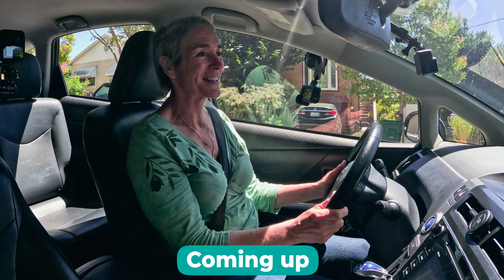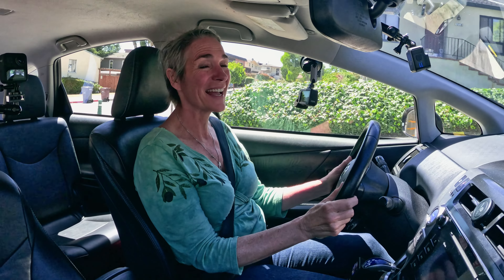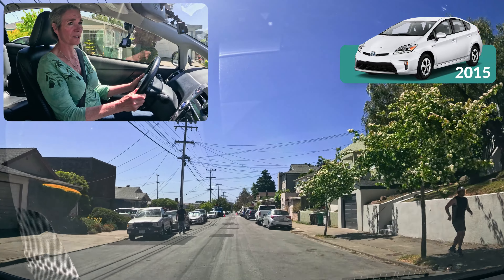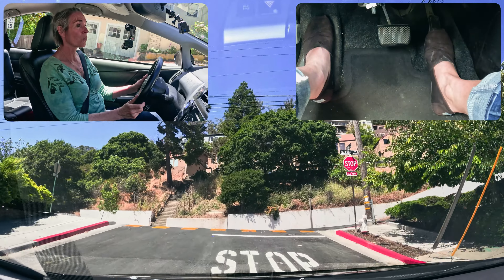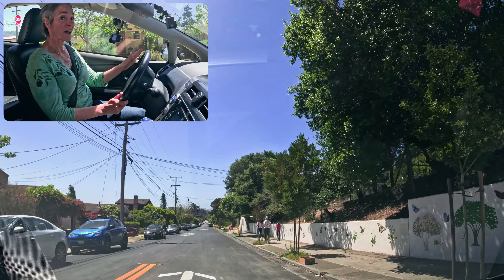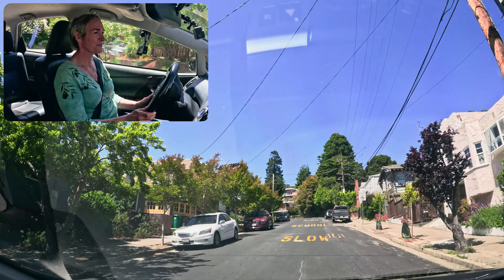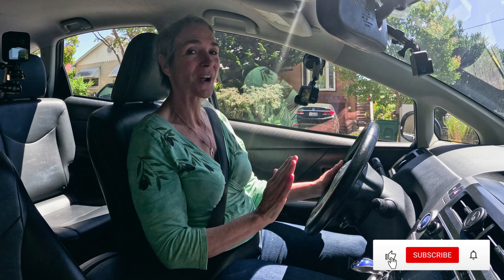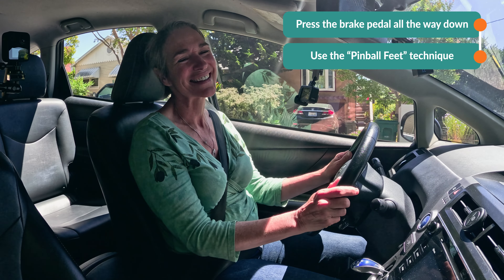How to Drive Uphill and Downhill (Driving Instructor Tips)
Discover the secrets of successful uphill and downhill driving with our expert guide! In this informative video, learn how to drive uphill and downhill like a pro! Whether you're a new driver looking to build confidence or an experienced driver wanting to refine your skills, this video is a must-watch!

In this step-by-step guide, our instructor starts by explaining the importance of understanding your vehicle's automatic transmission system and its specific features that assist in uphill and downhill driving. You'll learn how to optimize your vehicle's performance while maintaining control and safety throughout the process.

Throughout the video, our instructor demonstrates the correct foot placement and gear selection for uphill starts, ensuring a smooth transition from a stationary position to ascending a steep incline. You'll discover how to use the accelerator pedal and the brake pedal effectively to prevent rolling back, maintain momentum, and handle any unexpected situations.

Furthermore, our driving instructor discusses the significance of situational awareness, including monitoring road conditions, maintaining appropriate following distances, and adapting to changing terrain to ensure a confident and stress-free driving experience.

By the end of this tutorial, you'll have a solid understanding of the best practices of how to drive uphill and downhill on automatic transmission vehicles, empowering you to handle various road situations with confidence and mastery!

Timestamps:

0:00 Introduction
0:32 Hill hold control example
1:24 Pinball technique
3:04 Summary

Remember, the more knowledge you have, the easier it is to pass BOTH of your DMV exams:

This video is meant to help learner drivers in the United States by receiving help from seasoned driving instructors and drivers education professionals. Remember that legislation and driving laws can vary from state to state. It is your responsibility to verify that the information presented in this video is in accordance with the laws specified in your state’s driver's handbook. The creators of the video cannot be held liable for any consequences caused by any information that is in any way inaccurate, misleading, or deemed to be lacking in any way. The creators of this video cannot be held liable for any person failing their behind-the-wheel test or written test. It is the responsibility of each person driving a vehicle to make sure that they are driving in a safe manner within the limits of the law.